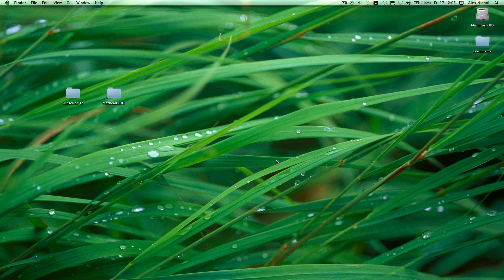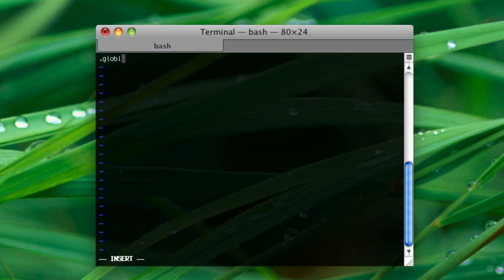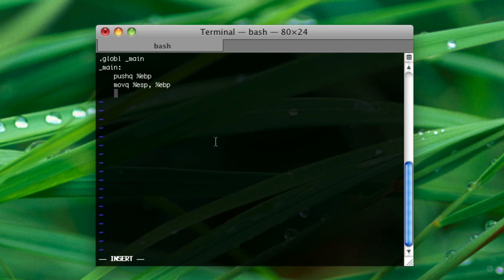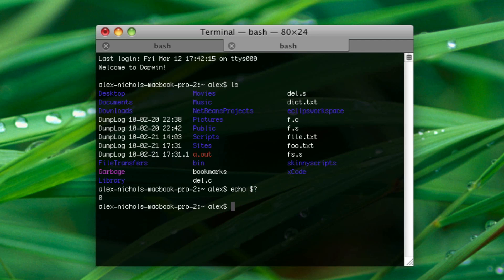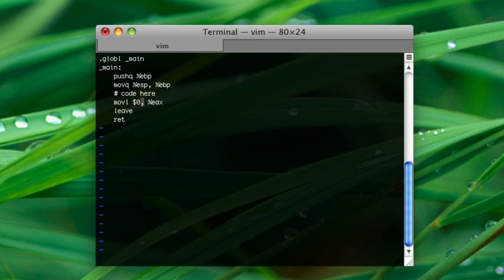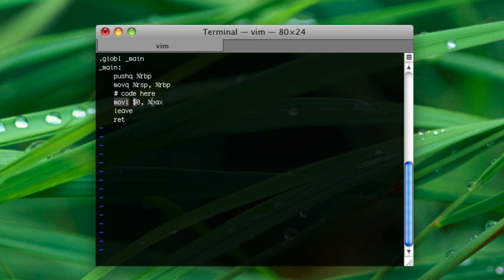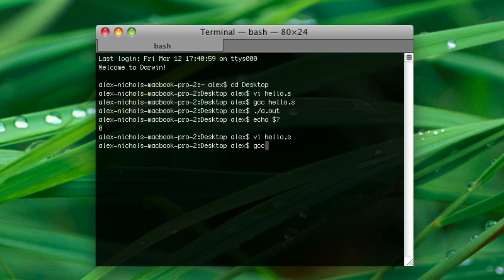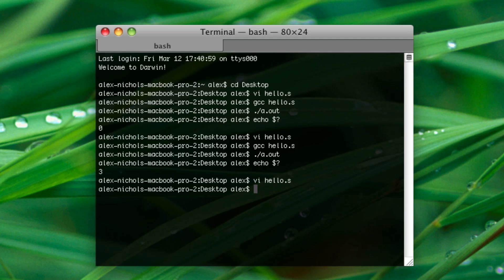GNU Assembly Tutorial 1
I teach you a bit of GAS and about your processor.